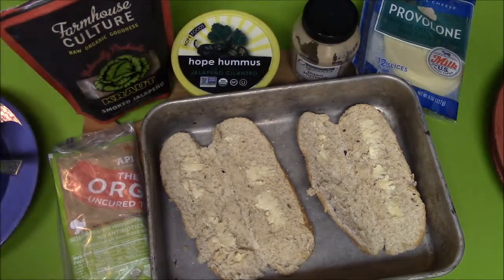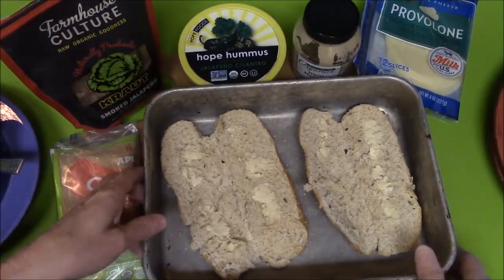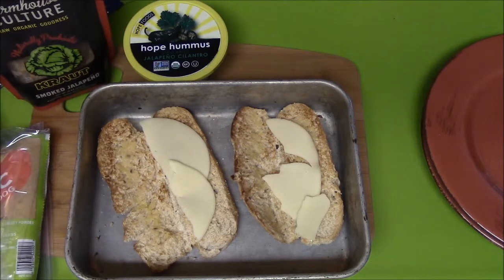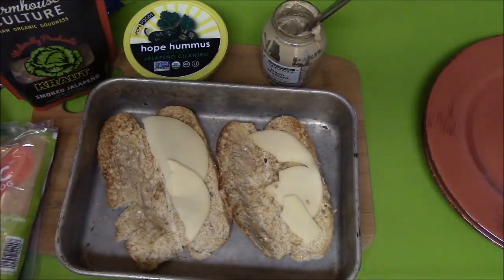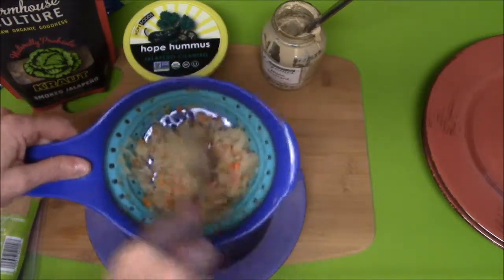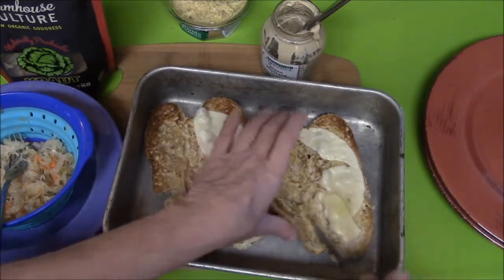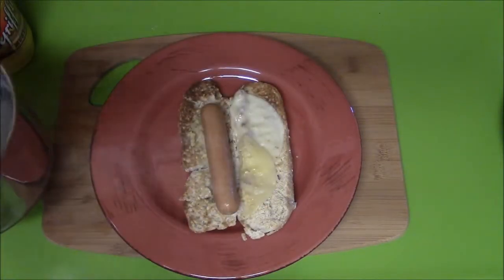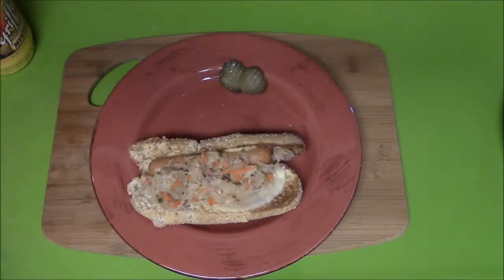Hot and Spicy Kraut Turkey Hot Dogs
Today I am making a hot and spicy sauerkraut turkey hot dogs.  These are made using provolone cheese, Dijon mustard, humus and jalapeno sauerkraut.